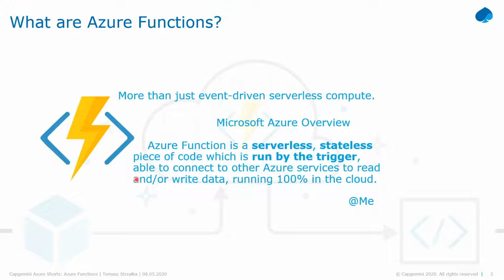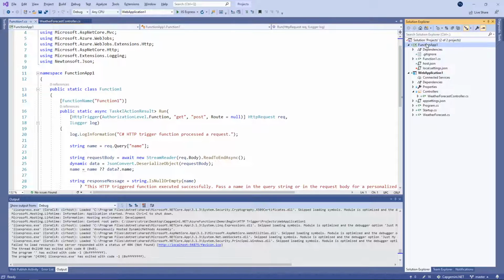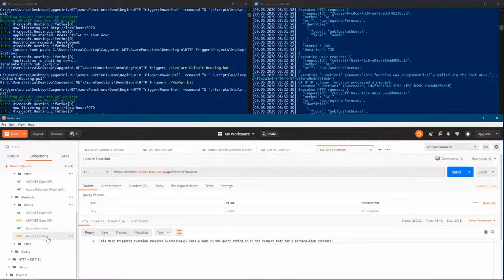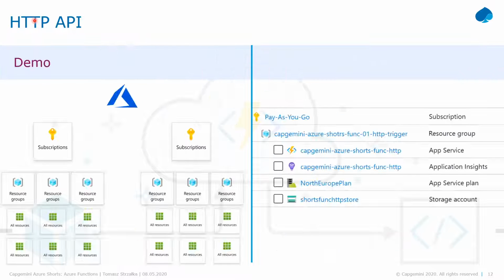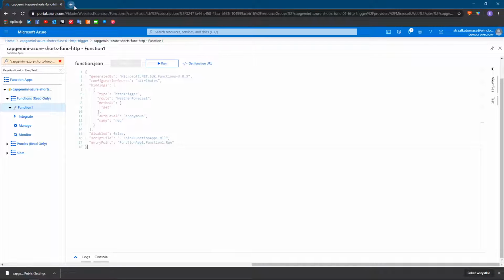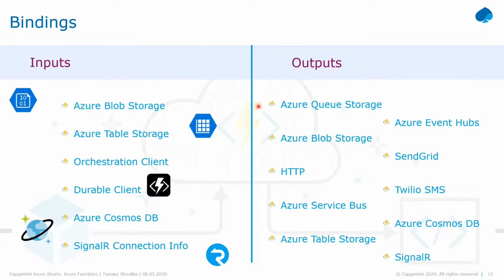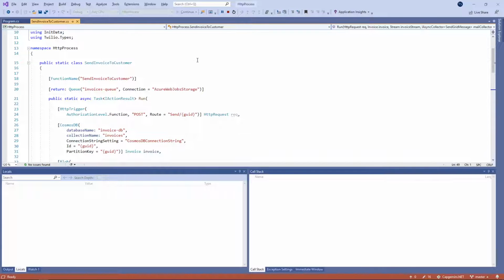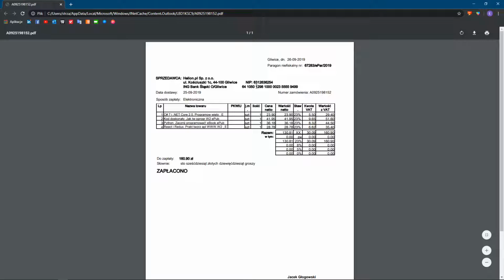[Azure Shorts] Azure Functions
A short presentation for the Capgemini Azure Shorts series about the basics of one of the services provisioned by Microsoft Azure - Microsoft Azure Functions.

Agenda for this project and presentation:

- briefly about Microsoft Azure,
- Azure Functions – what are these?
- Write a simple function replying on the HTTP,
- create a similar function via Azure Portal,
local function deployment to the cloud,
- another example of Azure Function collaborating with other Microsoft Azure services (Azure Cosmos DB),
- explanation of given examples and tools that were used,
- “farewell” example (HTTP Trigger + Azure Cosmos DB + Azure Queue + Azure Blob Storage + Azure SendGrid + Twilio).

The repository contains the same examples as shown in the presentation video but with extended commentary on each of the Azure specific attributes (triggers/input bindings/output bindings) as well as for other lines of code.